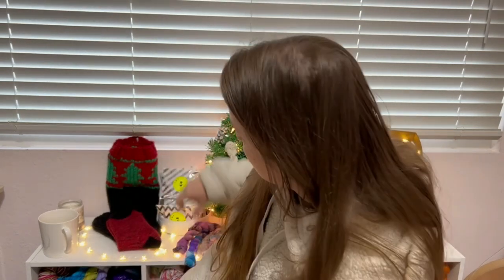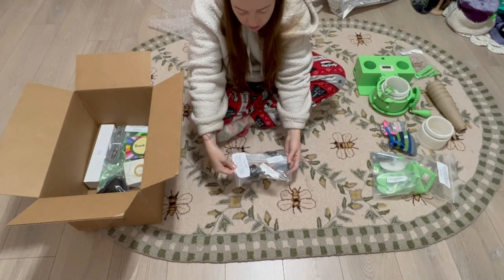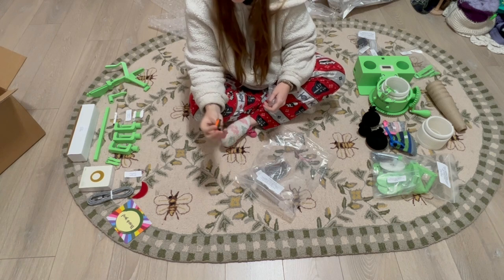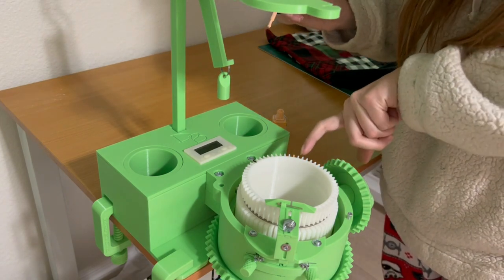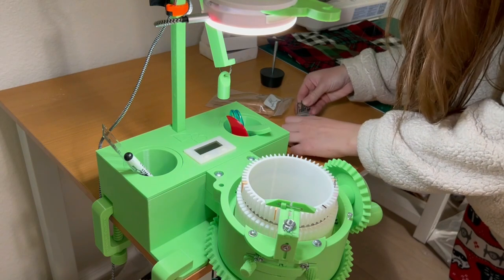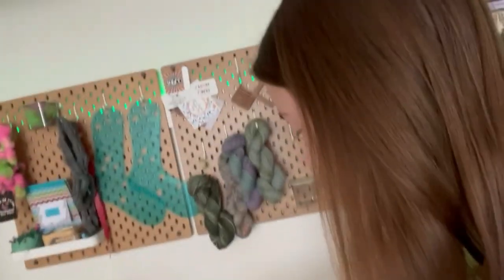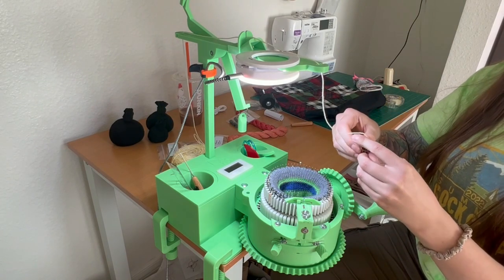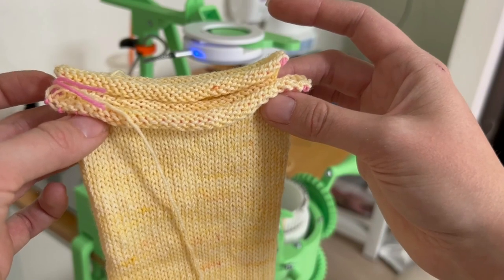Big Knit Energy Vlogmas Day 17 | 2022 | Dean and Bean Sock Machine Unboxing and Detailed Setup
Welcome to Day 17 of my Vlogmas videos! Vlogmas 2022.
Today we open the fifth day of the Cosmic Dust 12 Day Advent from SuperGlo Fibers.
Then we will unbox and setup my new Dean and Bean Sock Machine.
I will walk you through the whole process and my trial and error.